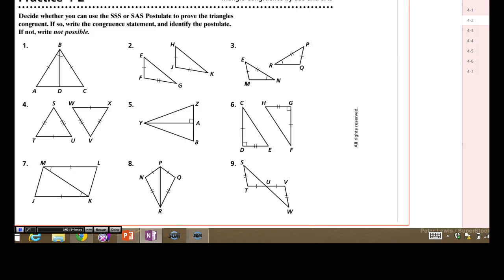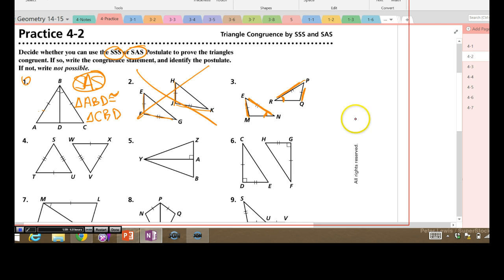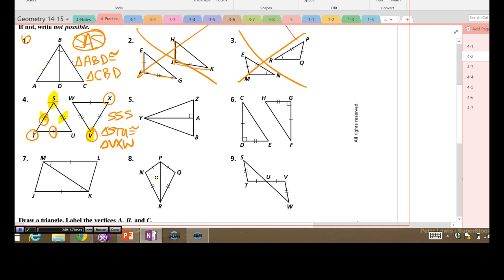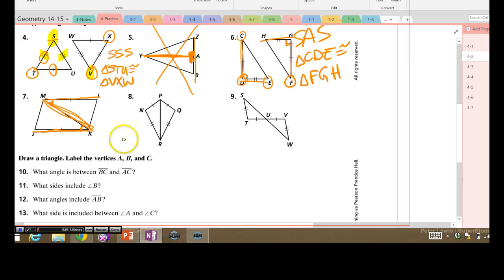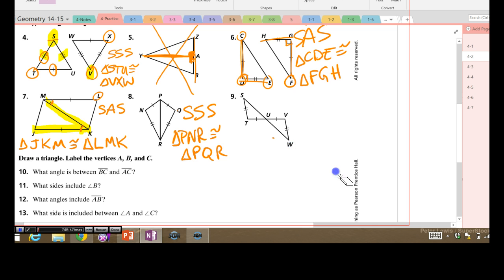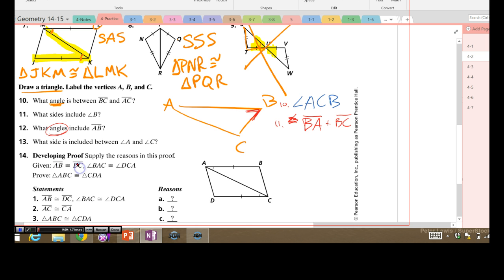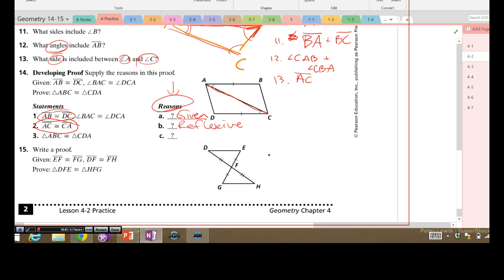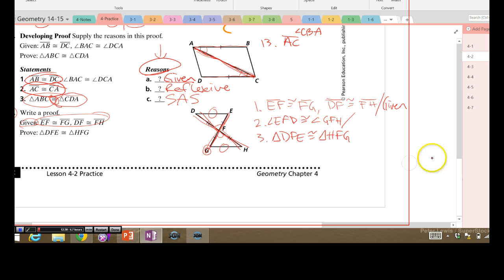Practice 4-2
SSS SAS triangle congruence